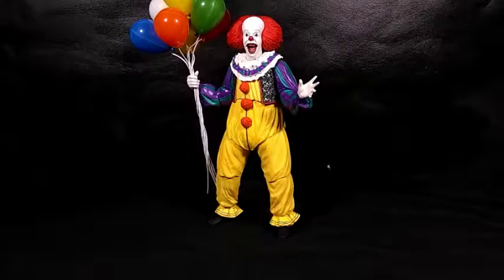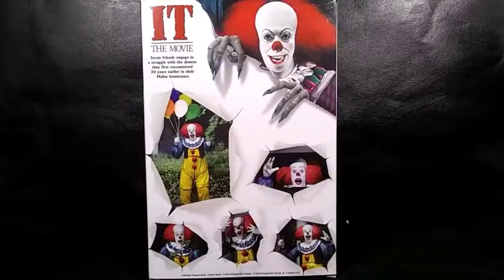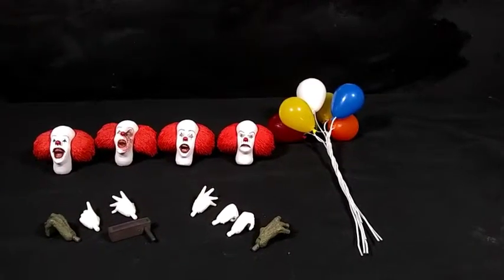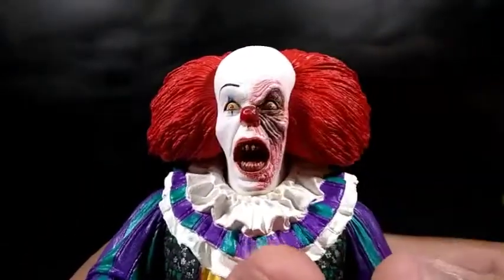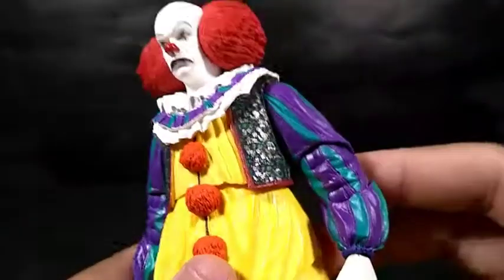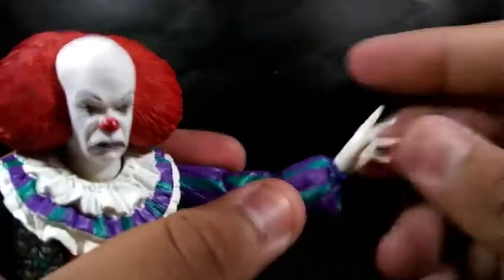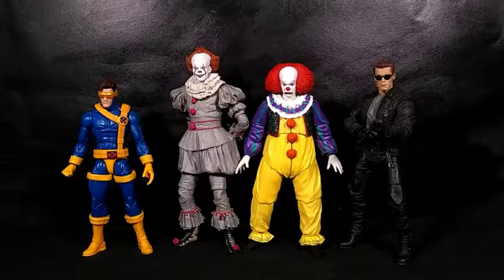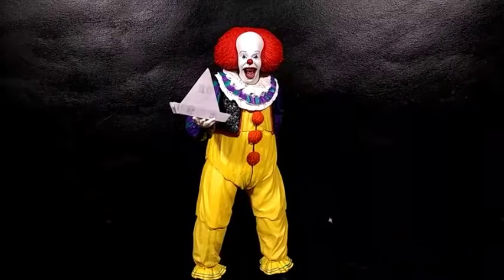NECA Ultimate 1990 Pennywise Figure Review